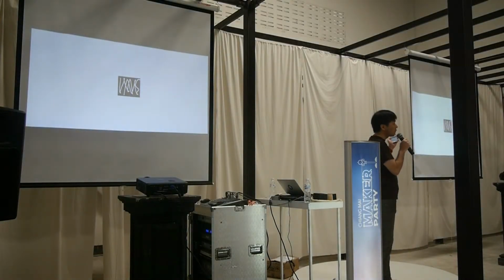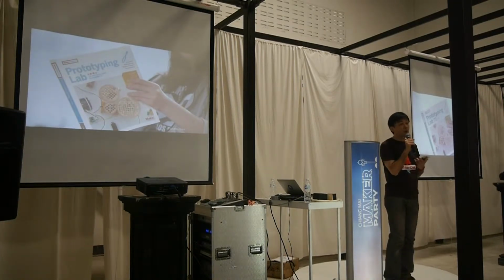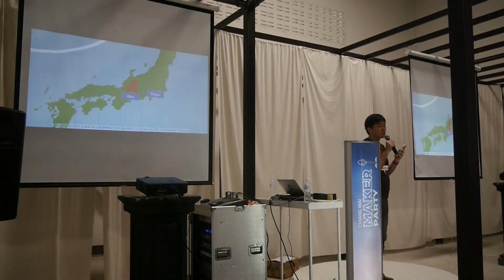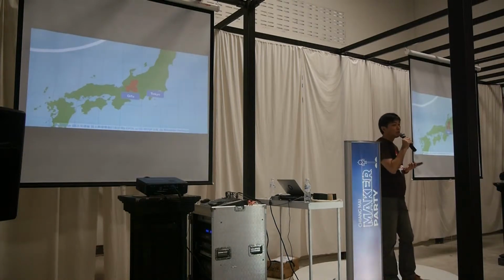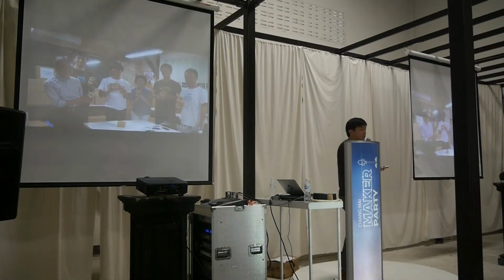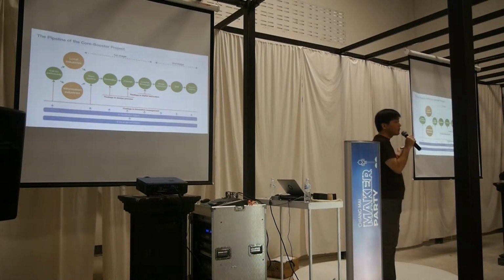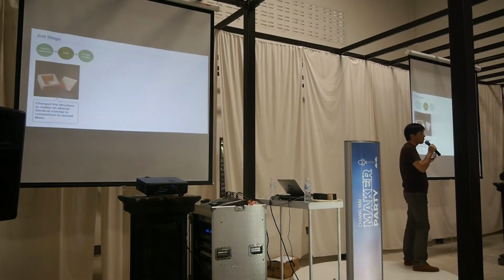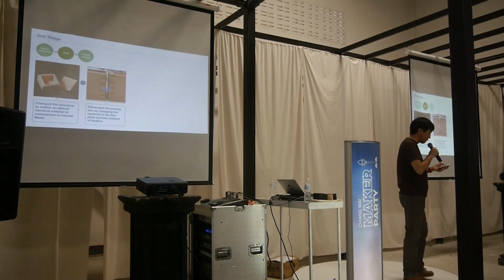[Cross-Industry Innovation in the Era of the Maker Movement] at ChiangMai Maker Party 2016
Talk by Shigeru Kobayashi

Shigeru Kobayashi is a PhD in Media Design and a professor of Institute of Advanced Media Arts and Sciences [IAMAS]. He worked for a digital musical instrument company as a sound designer and a software engineer. He designed Open Source Hardware such as Gainer and Arduino Fio (with SparkFun Electronics) and wrote books on physical computing
and prototyping (published in Japanese, Korean and Formosan). He also
won the red dot award: design concept in 2011 as an interaction designer. Recently, he has been facilitating cross-industry innovation projects to create innovation by multiplying people from local and information technology industries.